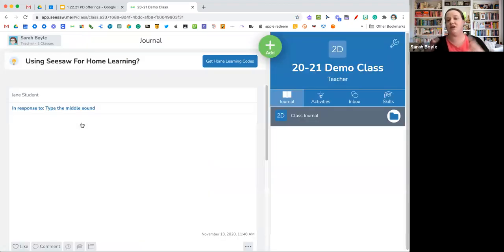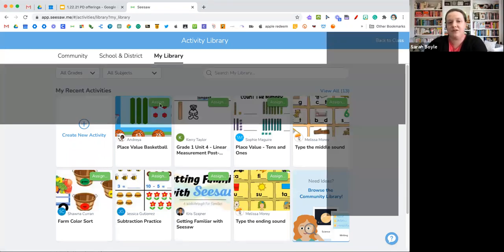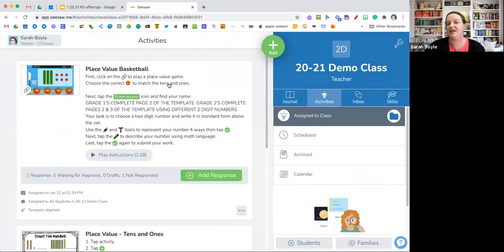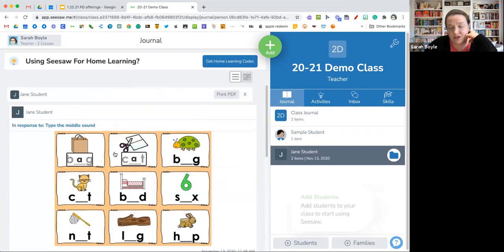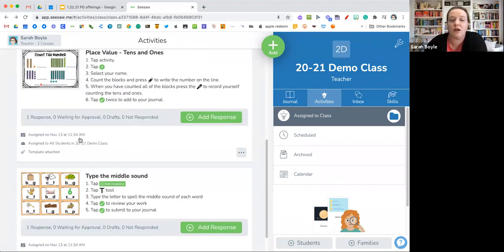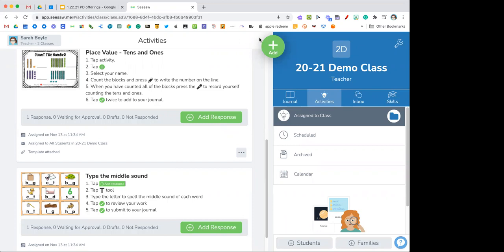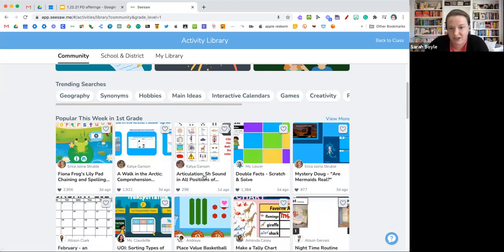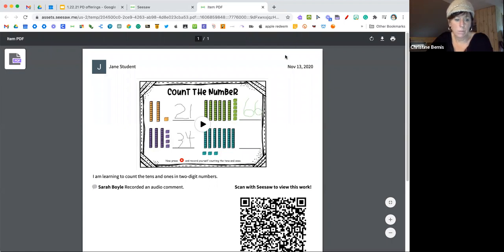Quick Seesaw Training